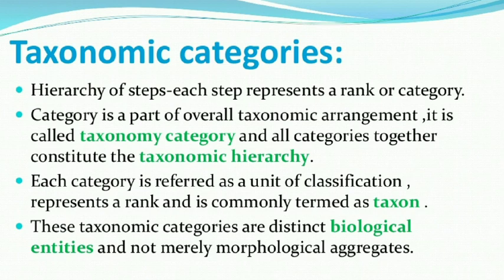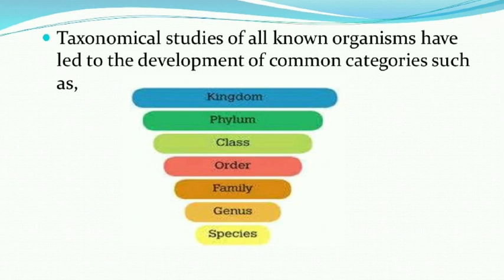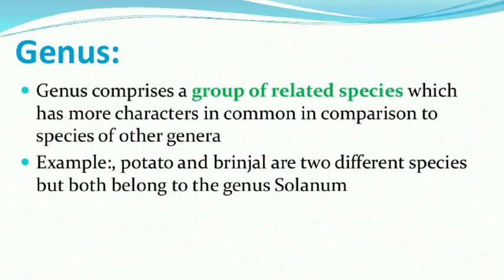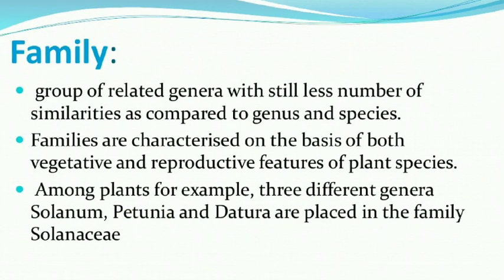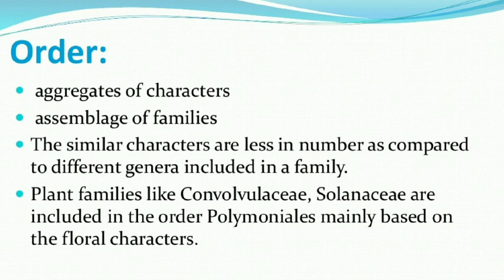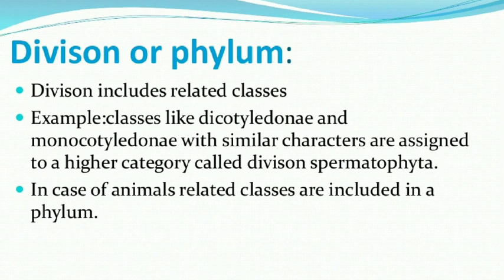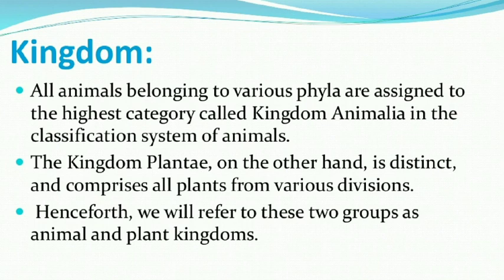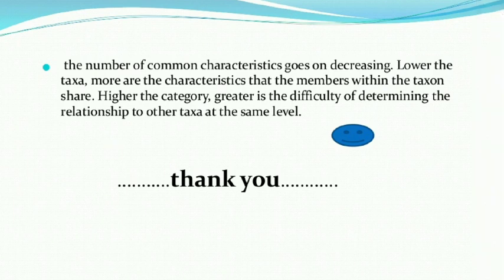L-10 | B Sc II Sem | Taxonomic Categories | Taxonomic Heirarchy | Ranks | Plant Taxonomy | BioGoogle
Taxonomic Categories | Taxonomic Heirarchy | Plant Taxonomy | BioGoogle

Plant taxonomy is the science that finds, identifies, describes, classifies, and names plants. It is one of the main branches of taxonomy (the science that finds, describes, classifies, and names living things).

Plant taxonomy is closely allied to plant systematics, and there is no sharp boundary between the two. In practice, "plant systematics" involves relationships between plants and their evolution, especially at the higher levels, whereas "plant taxonomy" deals with the actual handling of plant specimens. The precise relationship between taxonomy and systematics, however, has changed along with the goals and methods employed.

Plant taxonomy is well known for being turbulent, and traditionally not having any close agreement on circumscription and placement of taxa.

MORPHOLOGY OF ANGIOSPERMS
COMPLETE CHAPTER..👇

DO WATCH ALL THE VIDEOS.. 📷.. ✒